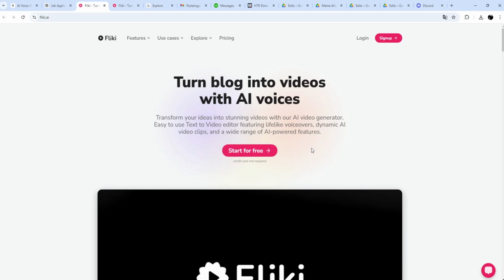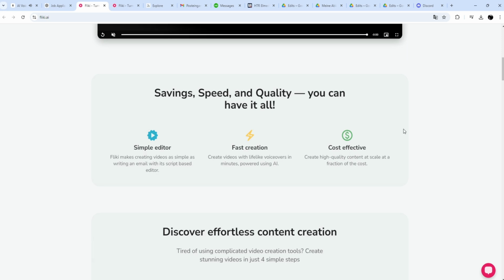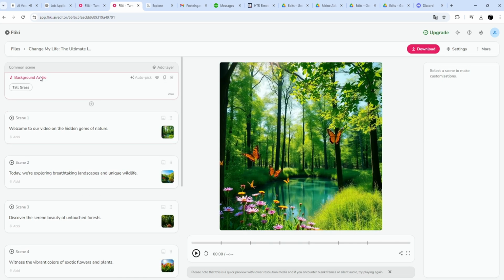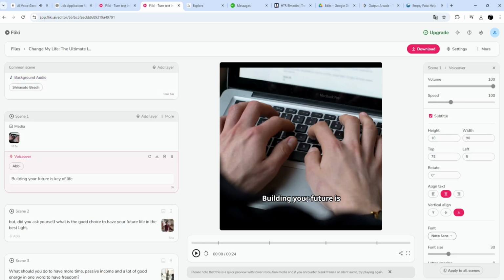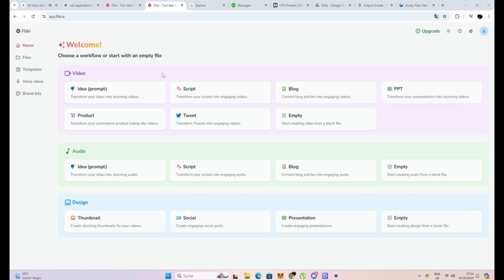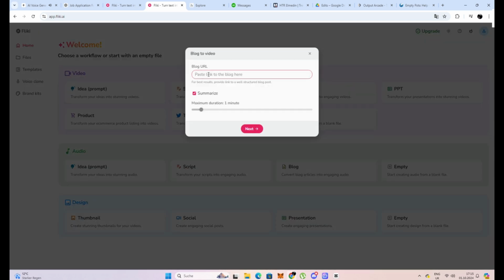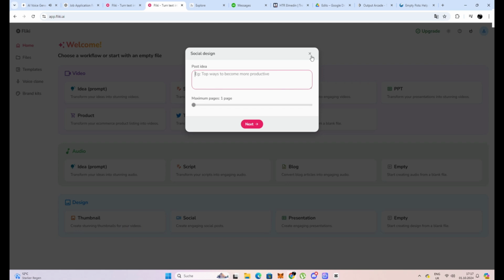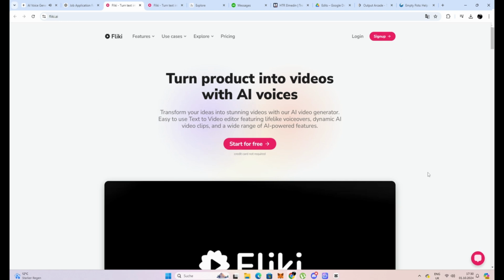Fliki AI Tutorial | HTR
Fliki AI Tutorial – Master Text-to-Speech & Video Creation with Fliki! 🎙️💡

In this tutorial, I’ll guide you through how to use Fliki AI, a powerful tool for turning text into speech and videos. Whether you're creating content for YouTube or voiceovers for your projects, Fliki AI simplifies the process. I’ll also share insights in this Fliki AI review, highlighting its features and benefits.